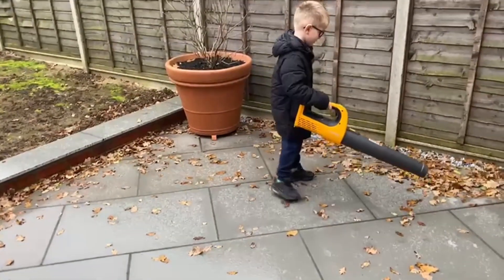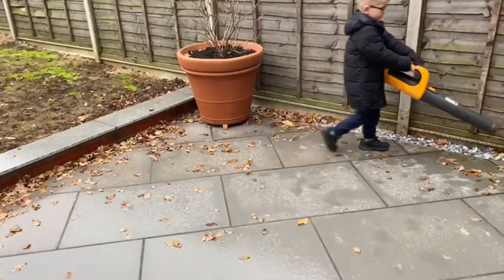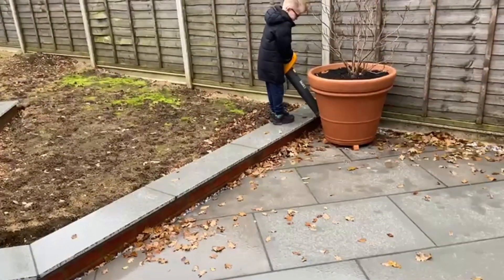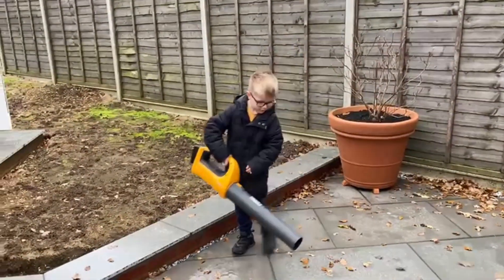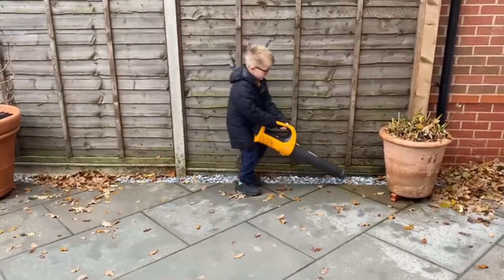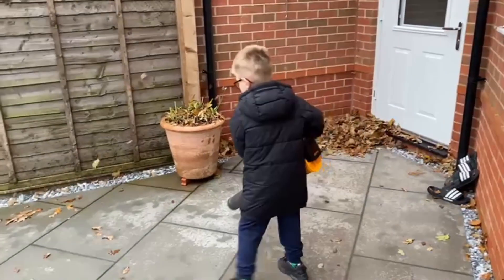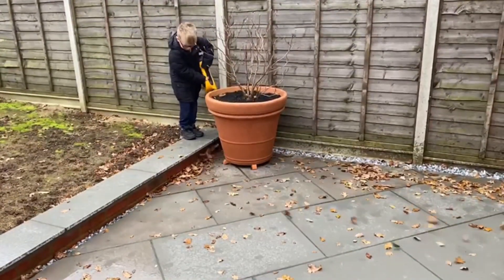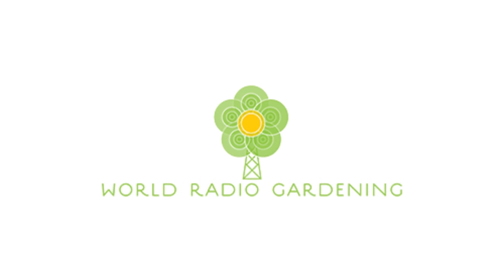Kidz club: junior leaf blower review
Ken enlists a helper to use the Stiga leaf blower, and finds it easy and safe to use.